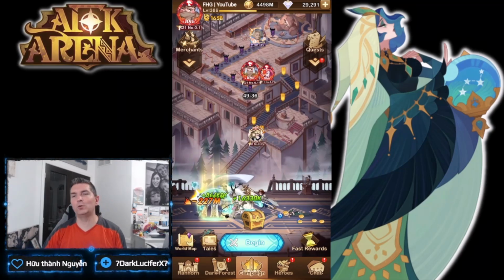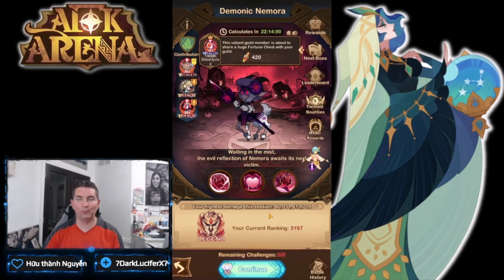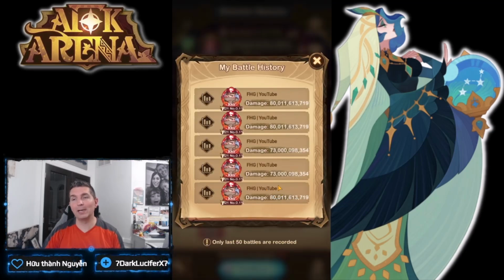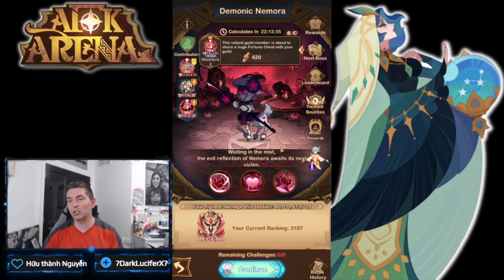MOVING INTO THE TWISTED REALM! [FURRY HIPPO AFK ARENA]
Loving the guides that are coming!